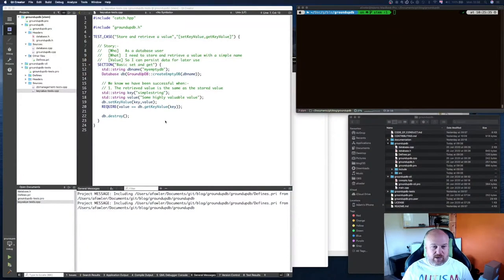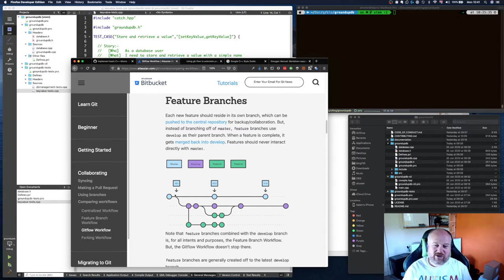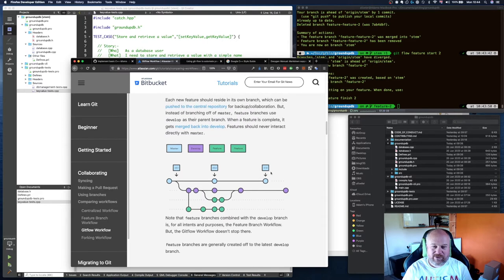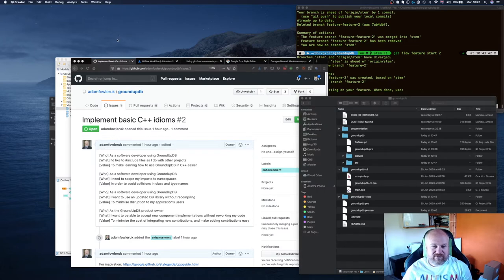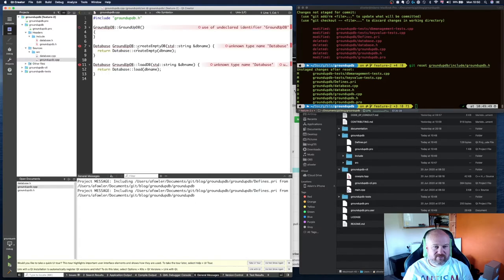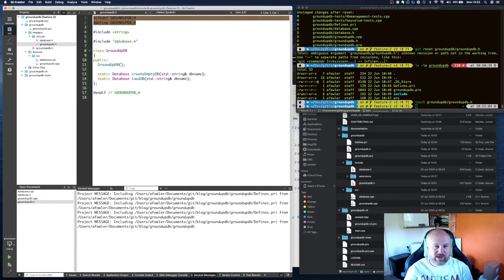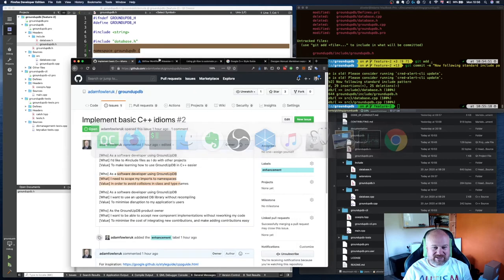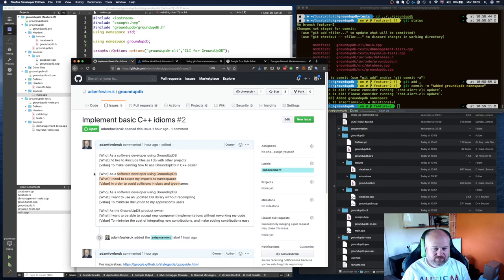002 GroundUpDB C++ API Design Part 1 Includes & Namespaces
C++ libraries follow a standard include file convention alongside their namespaces. I implement that now in GroundUpDB. You'll see how to use namespaces in C++, both explicitly and via the using directive.

C++ topics:-
- Whistle-stop tour of Git, GitHub Issues, and Git Flow
- Include mechanism in C++ / unix
- Adding include and src folders to a QtCreator project
- Adding namespaces to your own library
- Using code in a namespace, explicitly and through the using namespace directive

Coming soon: Part 2 of this session will extend the above ideas and show how to design a C++ API for long term extensibility and compatibility, and how to apply standard Design Patterns to modern C++ code. It also covers references, smart pointers, and Interfaces (non instantiable Abstract classes).